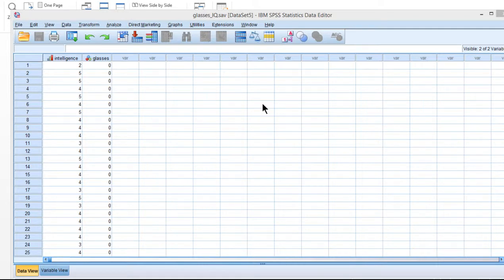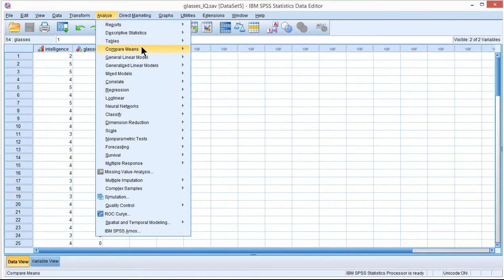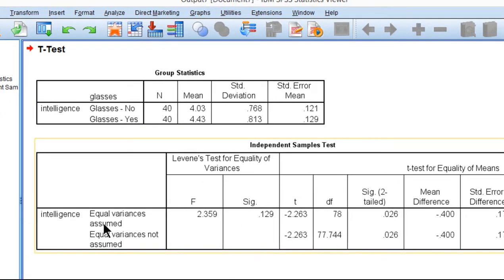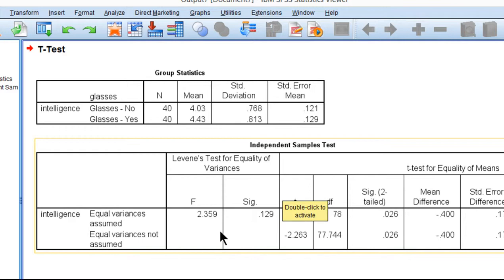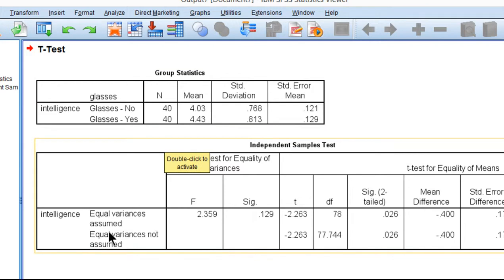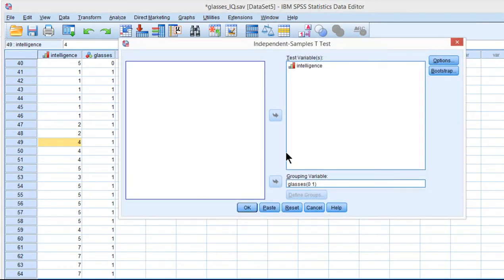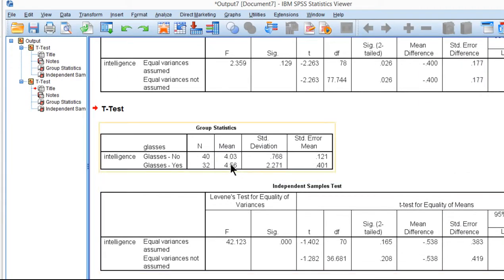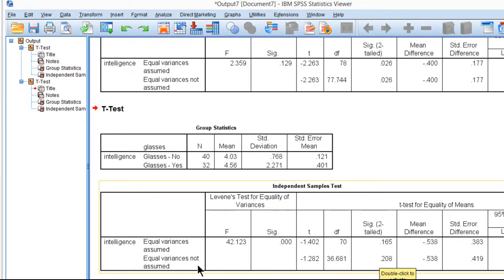V6.14 - Welch’s t-test in SPSS (unequal variances & sample sizes)